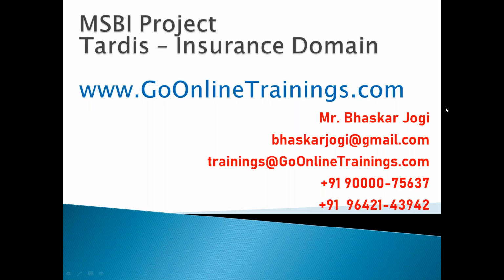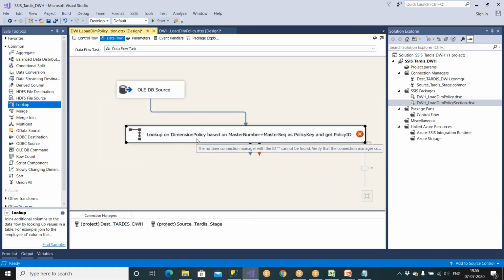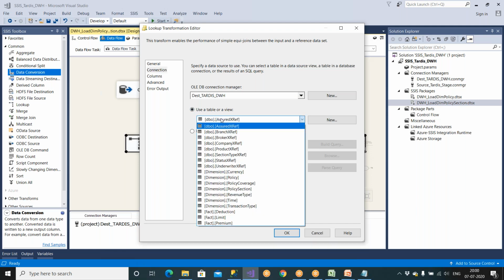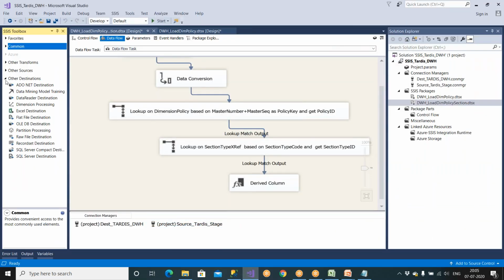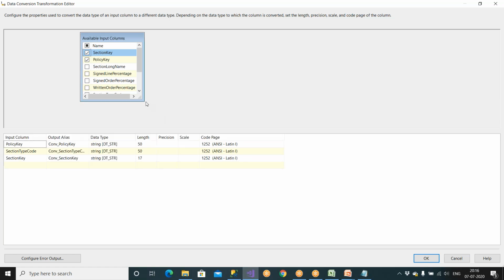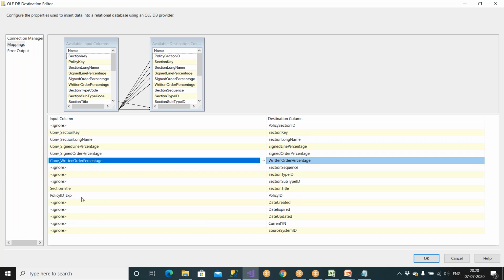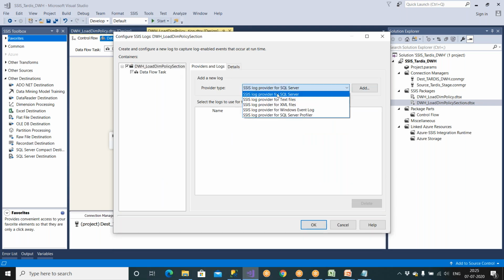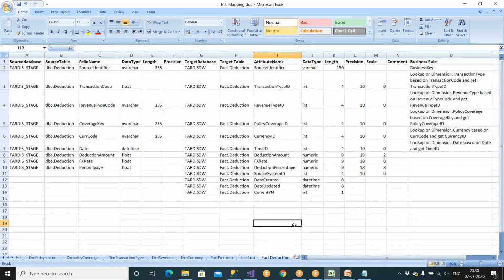MSBI PROJECT SESSION 05 Loading DimPolicySection 1